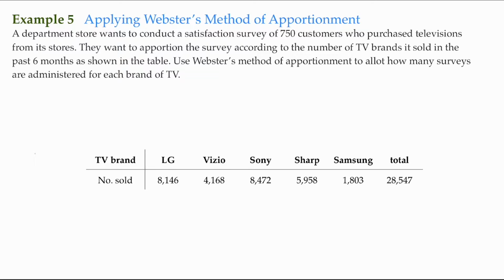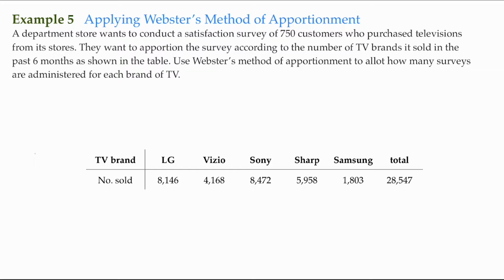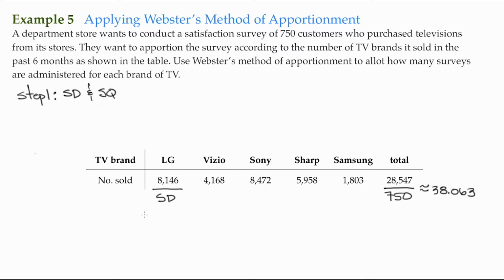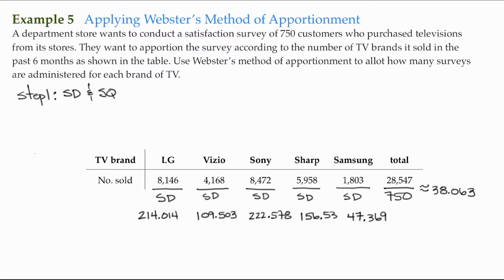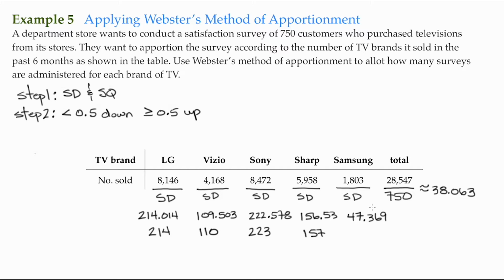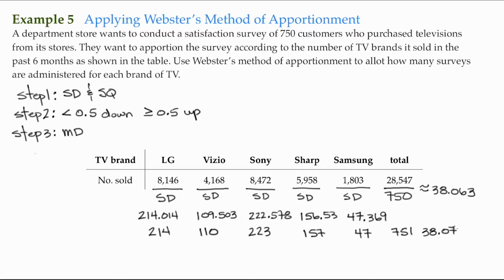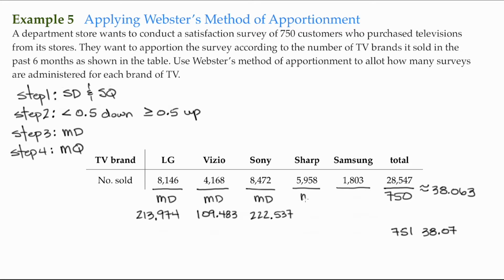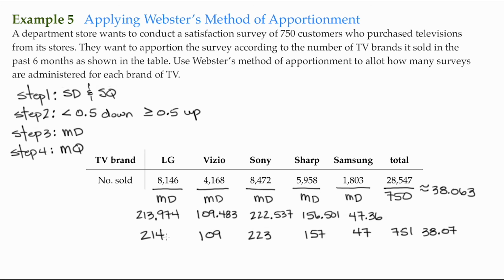11.3 Example 5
Discovering Mathematics
Chapter 11 Selecting a Winner
Section 3 Apportionment
Example 5